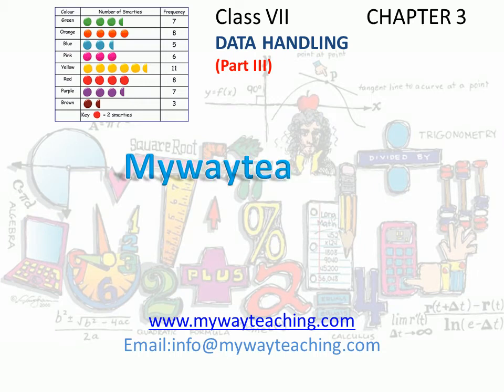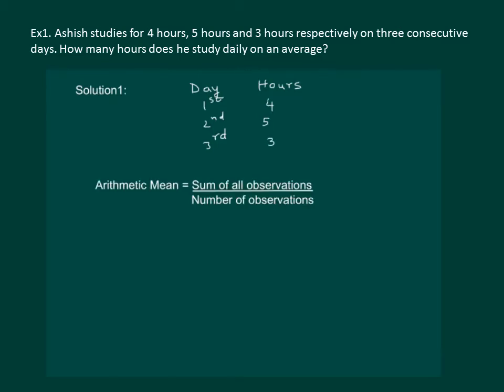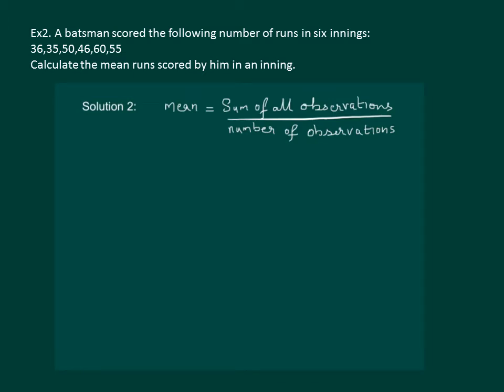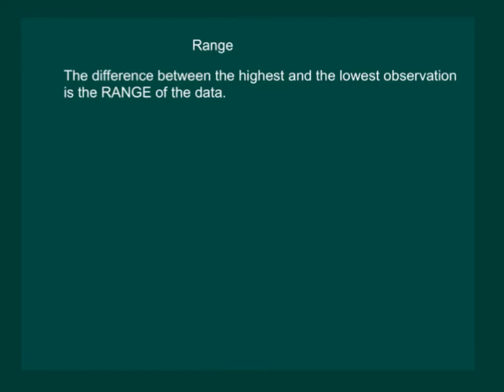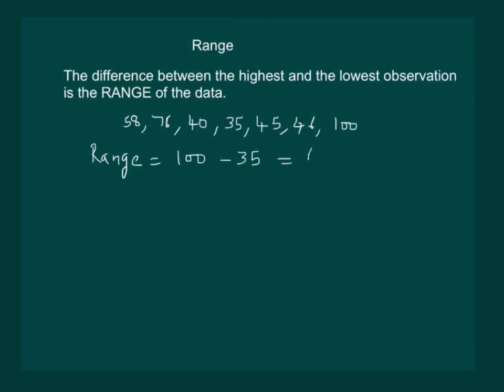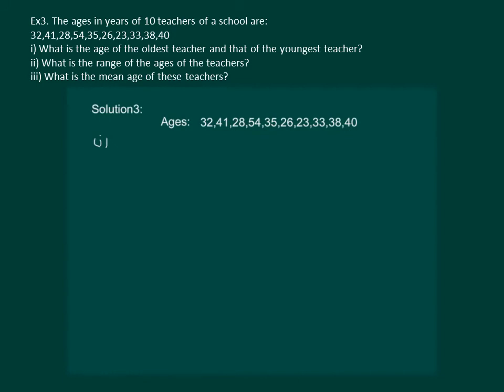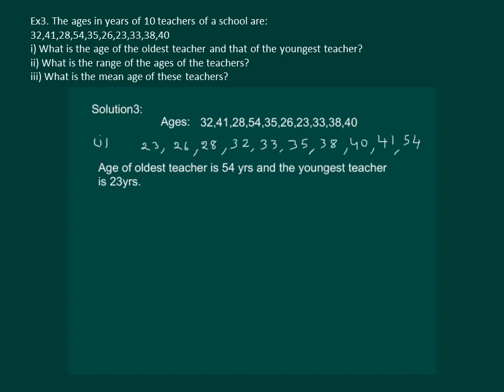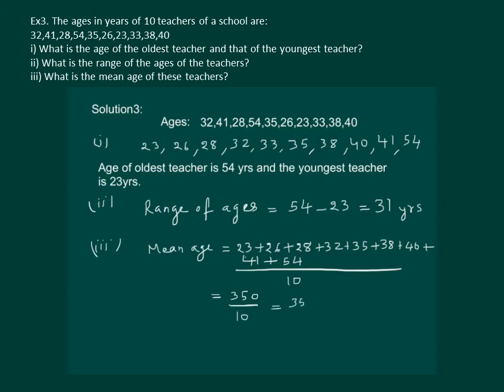Math Class 7 Chapter 3 Part III|Data Handling